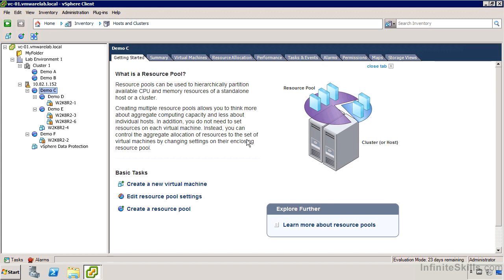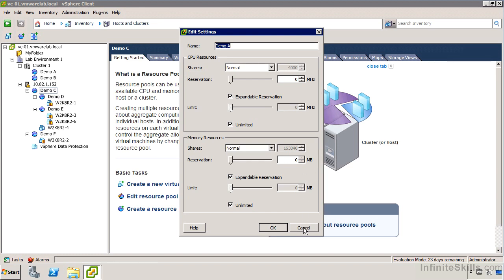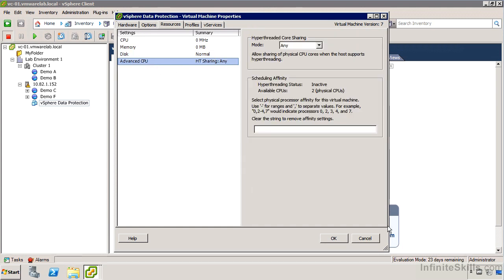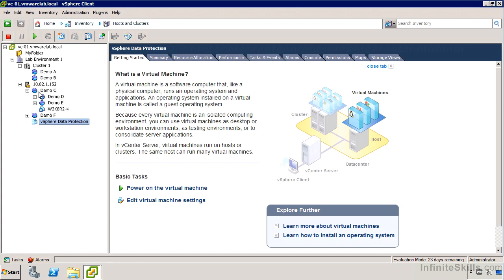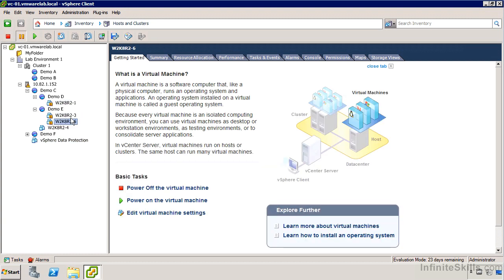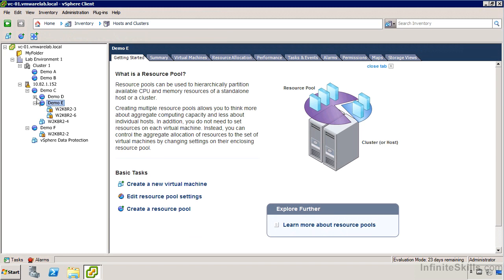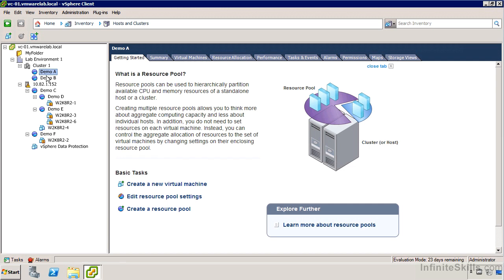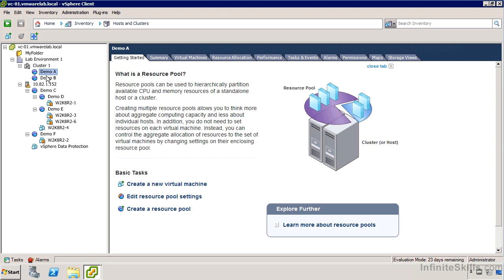VMWare | Resource Pools